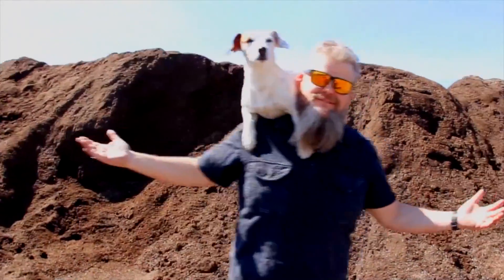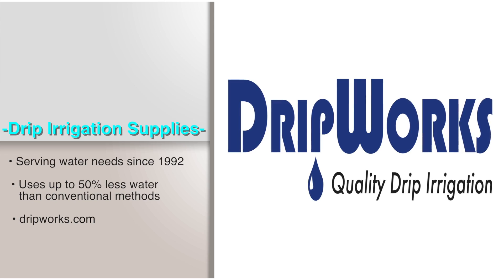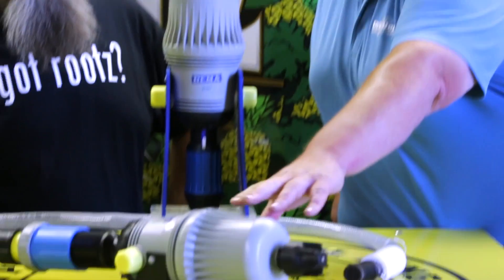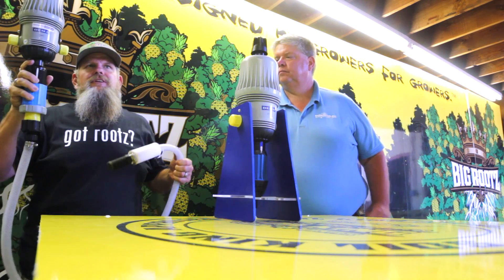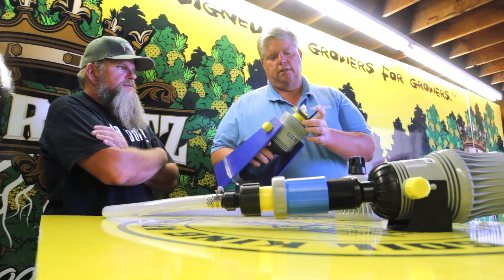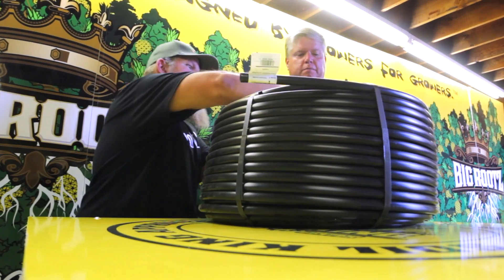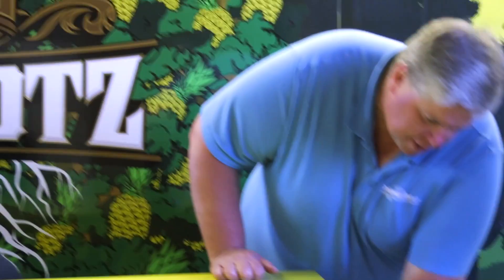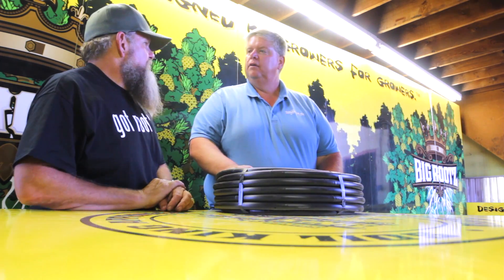The Soil King Presents Episode 18: Dripworks Automated Irrigation Components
Chris from Dripworks Irrigation company me,  Patrick King, The Soil King, to introduce and explain their various USA made components that make automated drip irrigation possible.

Skunk TV:
Director: Cory D Jackson, 916 Hollywood Initiative
Producer: Craig J Jackson, 916 Hollywood Initiative
Executive Producer: Julie Chiariello
Team- John Vergados, Brandon Krenzler
SKUNK Magazine